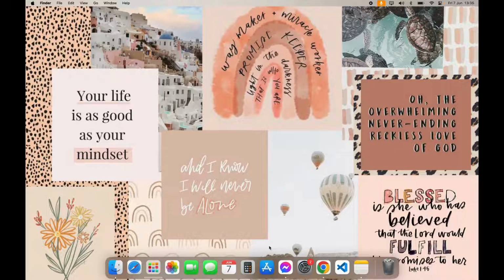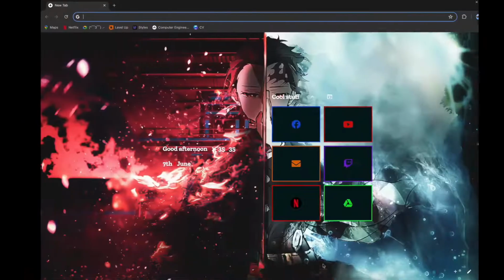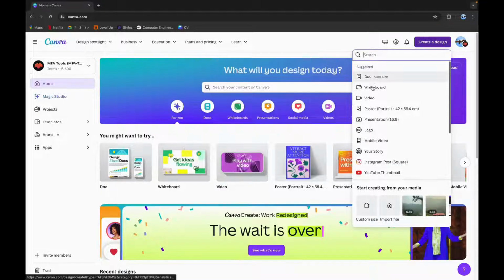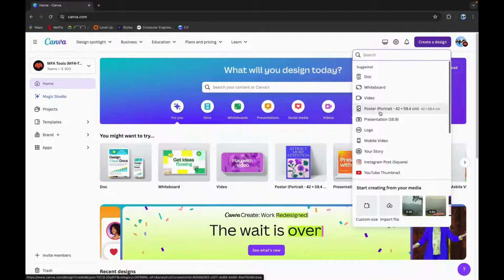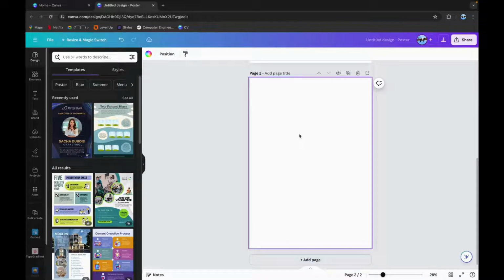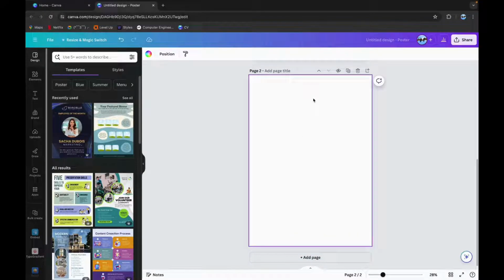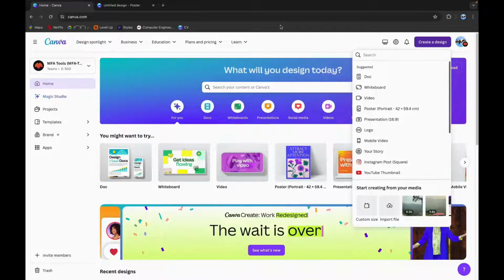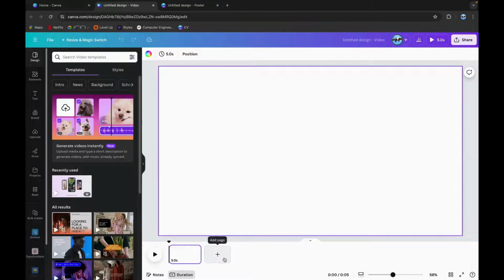How to Add New Page in Canva 2024?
In this quick and easy tutorial, we show you how to add a new page in Canva, perfect for creating multi-page designs effortlessly. Whether you're working on a presentation, a multi-page document, or an engaging social media post, this guide will help you enhance your project with additional pages.
Follow along as we demonstrate each step, ensuring you can seamlessly expand your designs with confidence. Perfect for beginners and seasoned Canva users alike – watch now and master the art of adding new pages to your Canva projects in 2024!